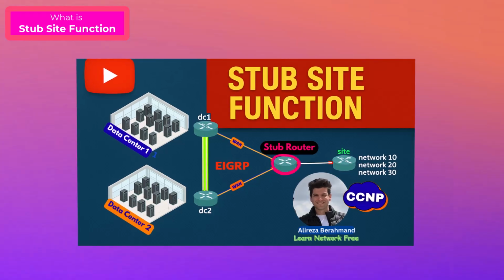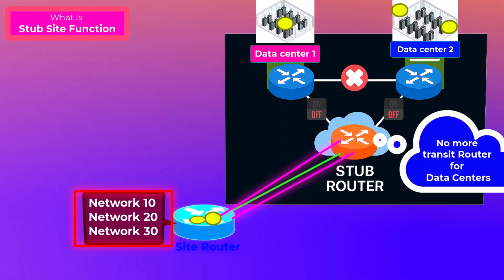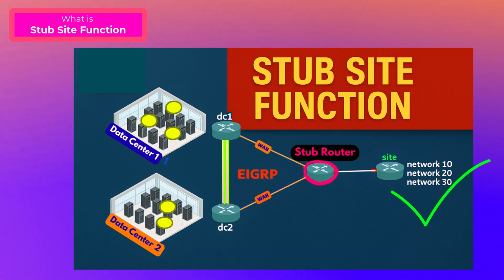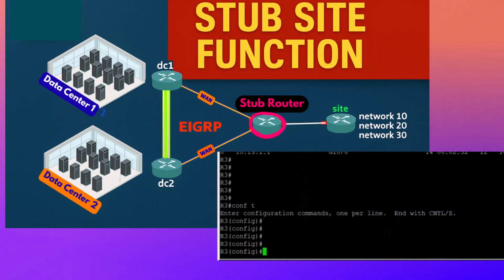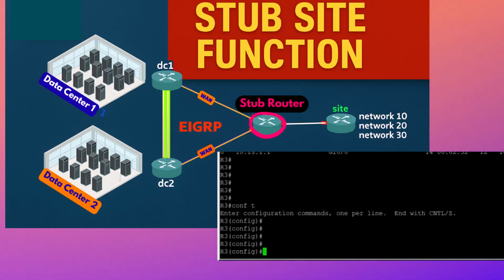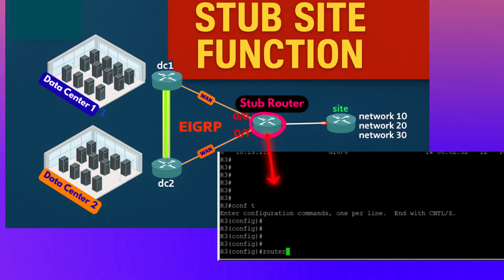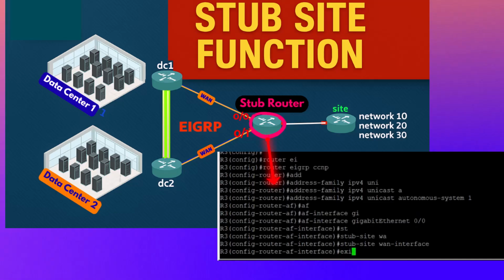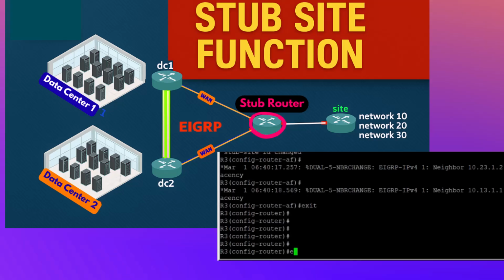CCNP EIGRP stub site function - How to stop a router to become transit between data centers ??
In this video, we dive deep into the EIGRP Stub Site Function—a powerful feature in Cisco networks that helps optimize routing and improve WAN performance. 🌐

You’ll learn:
✅ What the EIGRP Stub Site function is and why it’s important
✅ How it prevents unnecessary route advertisements across weak WAN links
✅ Real-world scenarios where Stub Sites improve efficiency
✅ Step-by-step configuration and verification on Cisco routers

This lesson is part of my CCNP series, designed to simplify advanced routing concepts with clear explanations and practical demos.

If you’re preparing for the CCNP Enterprise exam or working as a network engineer, this video will help you understand and implement EIGRP Stub functionality in your own environments.